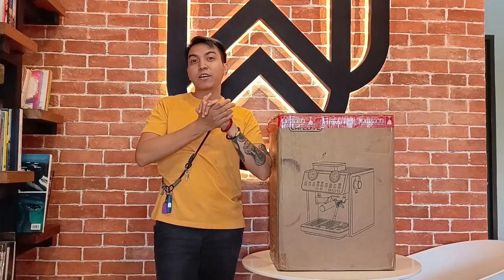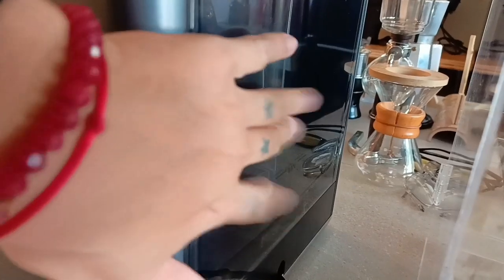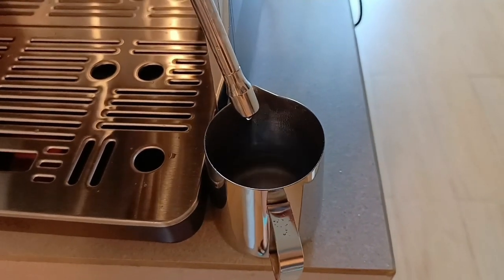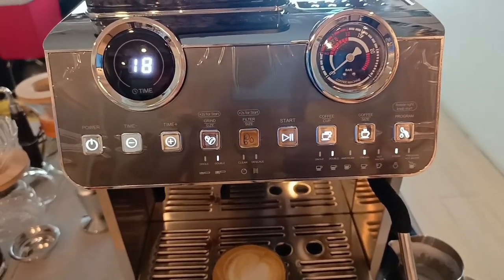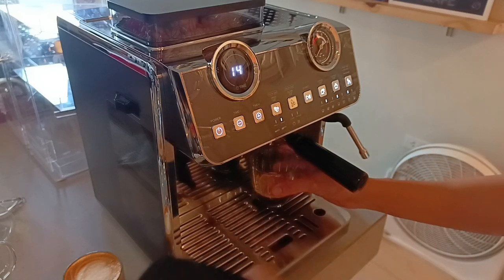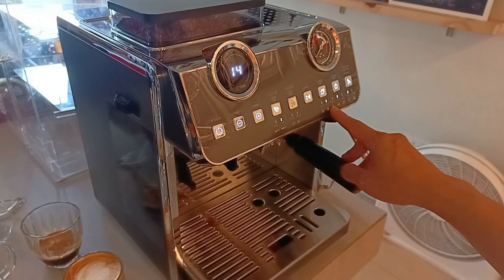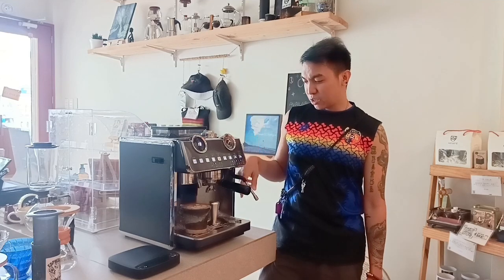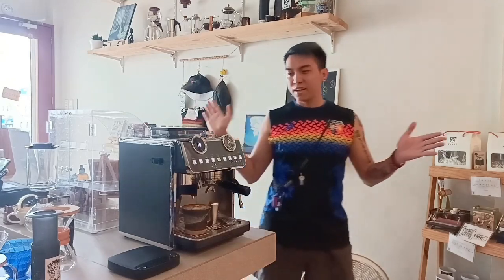Unboxing Cafelffe Em653-3C Coffee Machine with built in Coffee Grinder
Bagong brand sa Market. ang ganda at ang daming feature...

Available sya online sa shopee, lazada and website.